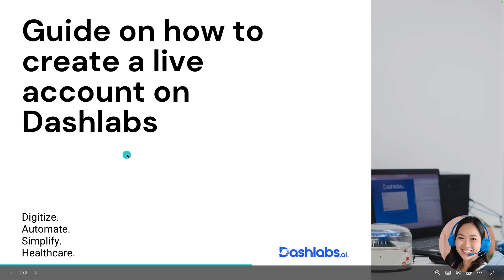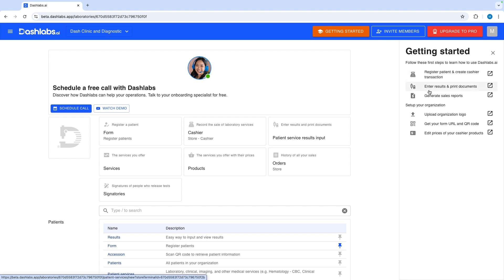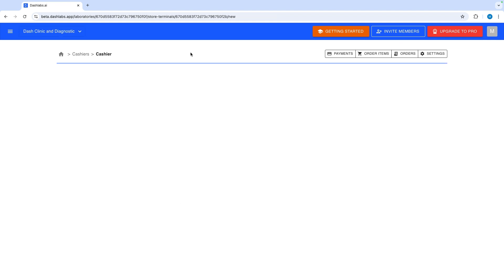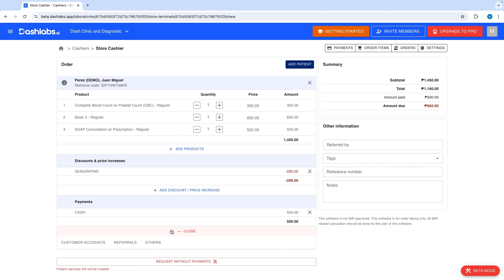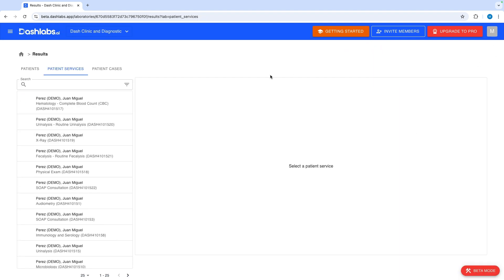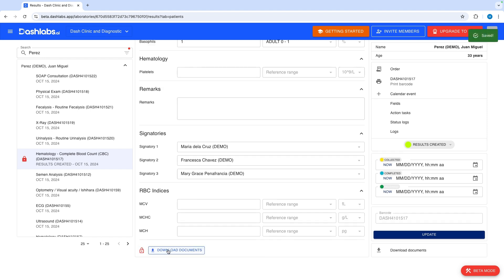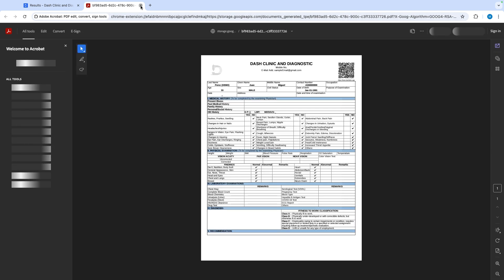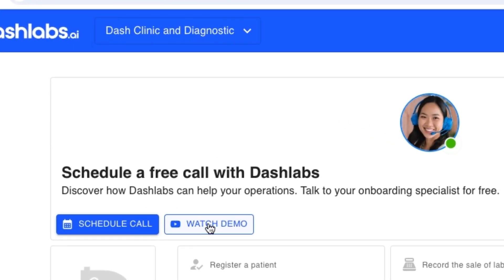How to create, setup, and use Dashlabs free-tier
A guide on Dashlabs free-tier:
1. How to create an account
2. Create an organization
3. Edit prices
4. Create cashier transaction
5. Input results
6. Download results
7. Download reports